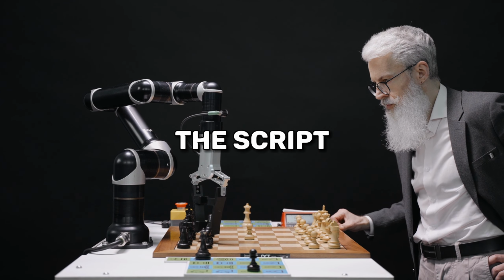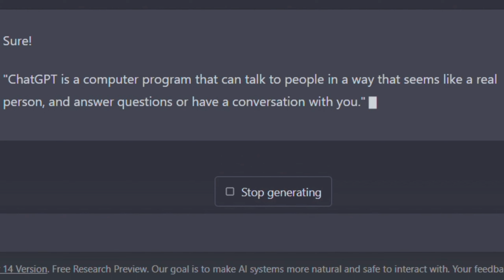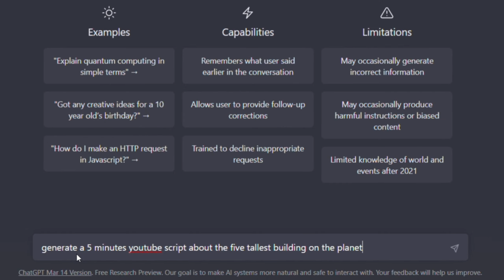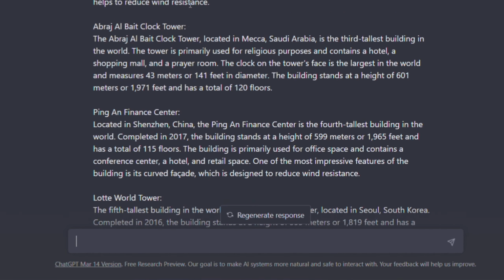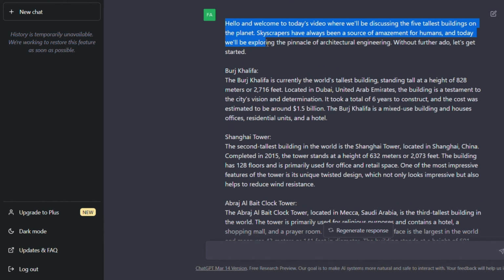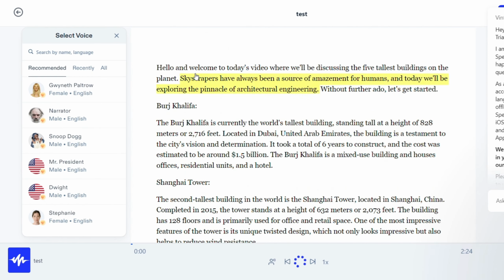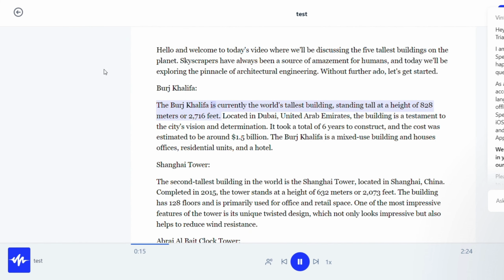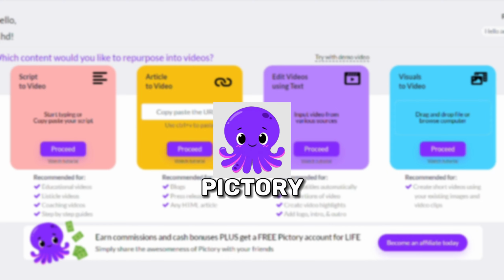How to Make $700/Day on YouTube with A.I (Step-by-Step Guide for Beginners)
Have you ever wondered how some YouTubers are making hundreds or even thousands of dollars a day on the platform? The answer is simple: AI technology. In this step-by-step guide for beginners, we'll show you how to use AI to create and optimize your YouTube videos, so you can start earning up to $700 a day. We'll cover everything from finding the right AI tools to use, to optimizing your videos for maximum engagement and monetization. Whether you're a complete beginner or a seasoned YouTuber looking to take your earnings to the next level, this video is for you. So, what are you waiting for? Watch now and start making big bucks on YouTube with AI!